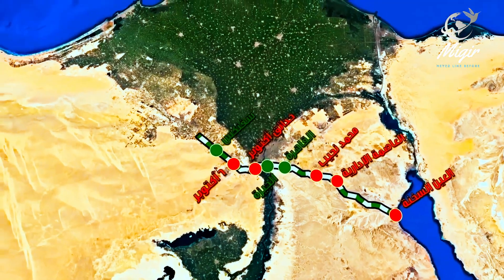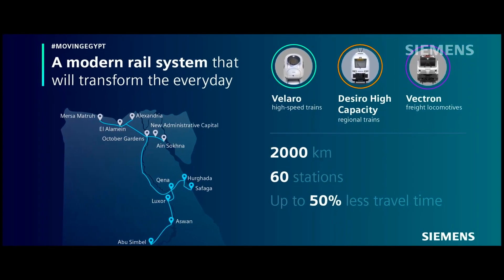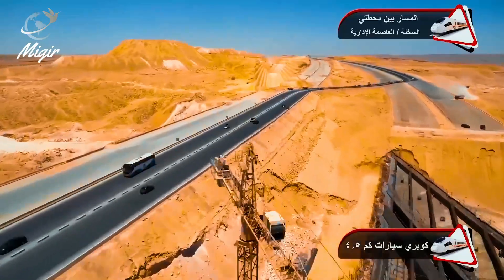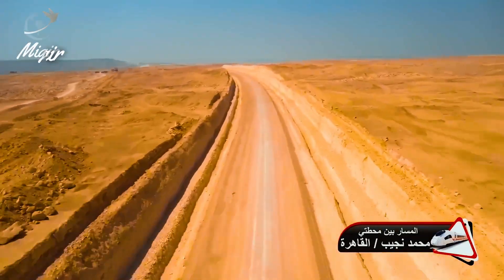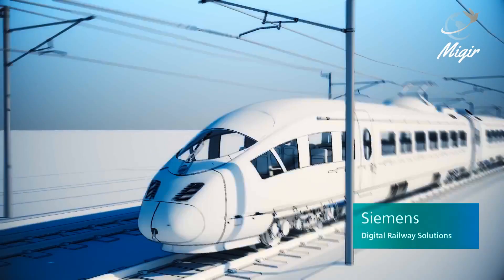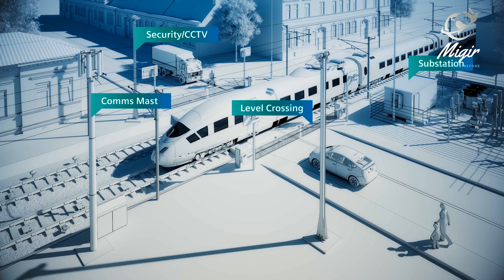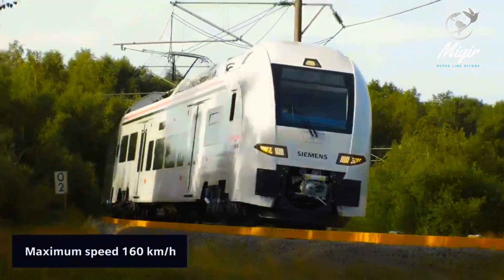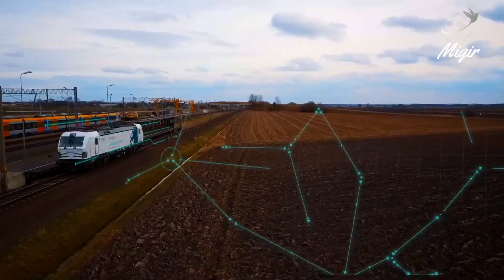The $23 Billion Suez Canal of the Future - High Speed Railway System || القطار الكهربائي السريع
Will be designed to carry up to 30 million passengers annually, cut travel times in half, and cut carbon emissions by 70%. With 41 Velaro 8-car high-speed passenger trains, 94 Desiro high-capacity four-car regional train sets, and 41 Vectron freight locomotives, as well as ETCS Level 2 and a suitable power grid. Costing 23 billion US dollars and spans over 2000 km. The High-Speed Railway System with its three lines is going to reshape the Transportation section in Egypt.

A project was launched in 2018 to construct three such lines with a total length of about 2,000 kilometers (1243 miles). The first line links the cities of Ain Sukhna and Marsa Matrouh, the second connects the cities of the Sixth of October and Abu Simbel, and the third connects the city of Qena with the cities of Hurghada and Safaga. The project is being established by a coalition of German Siemens companies, the Arab Contractors, and Orascom Construction, where Siemens will carry out all the works of the project's electrical, mechanical, control, and control systems, as well as the manufacture and supply of electric trains, the establishment of a maintenance workshop and the installation of its equipment, while the Arab Contractors and Orascom companies implement earth bridges, bridges, and industrial works for the track, passenger terminals, and fences. Once completed, the railway system will be operated and maintained by Deutsche Bahn.

You can Reach out Now Easier than Ever! 👋

Migir is committed to increase the awareness of new cities and projects under construction in Egypt. We also believe effective media strategies require a deep understanding of your business goals and target audience. Our team works everyday to develop tailored solutions in videography, stock footage, editing, color correction, etc.